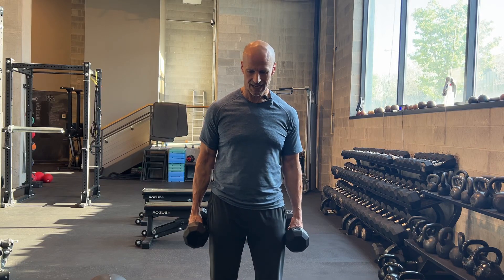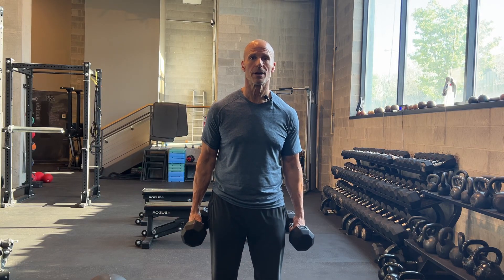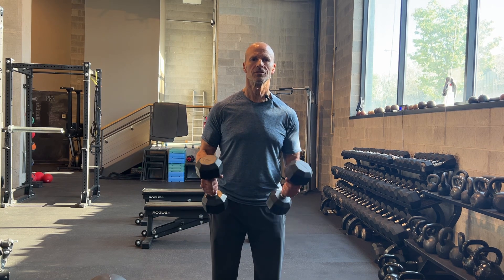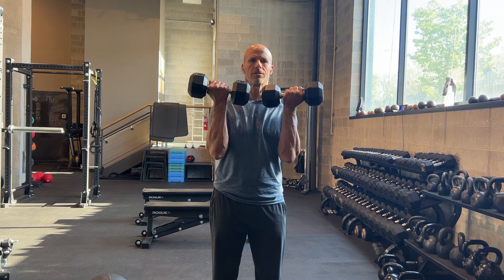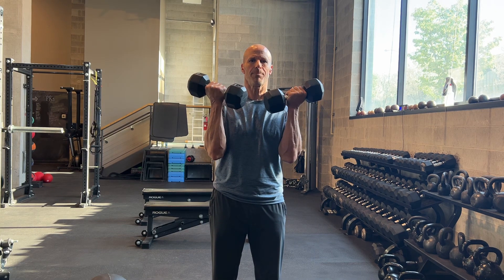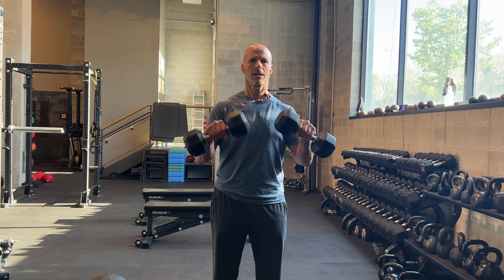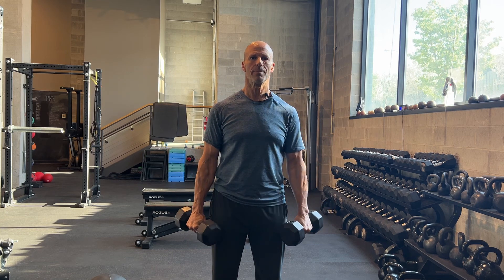April 27, 2024